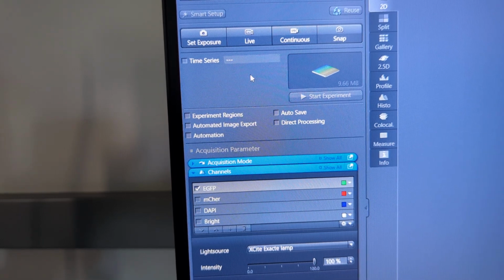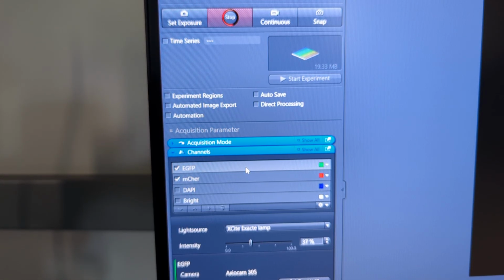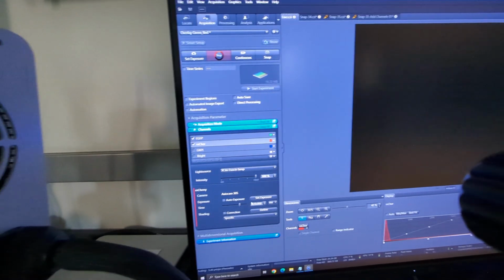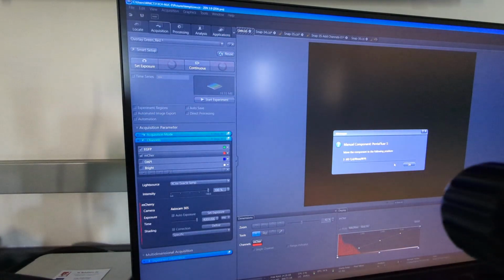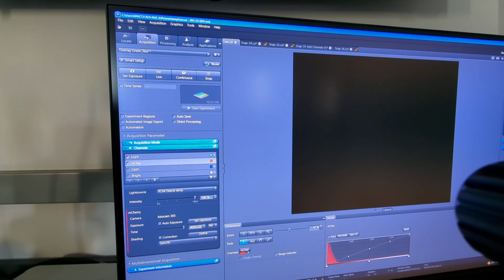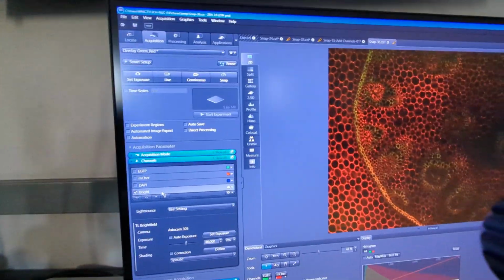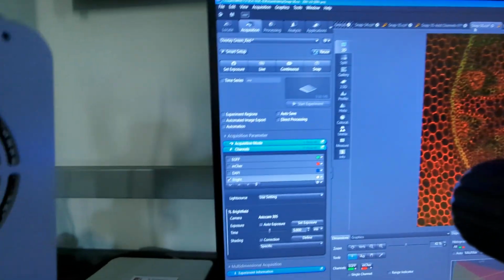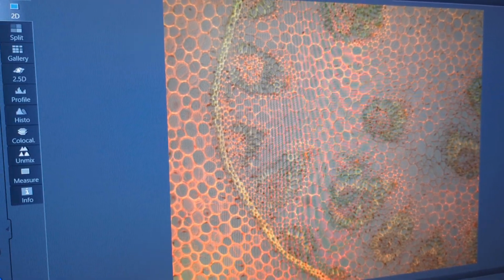Multichannel Fluorescence and Brightfield imaging Zeiss ZEN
How to capture a multichannel overlay with two or more fluorescence channels overlaid on a brightfield image using a manual microscope and Zeiss ZEN software.